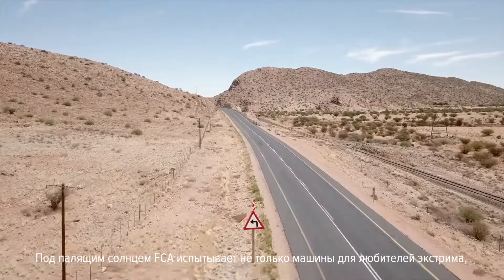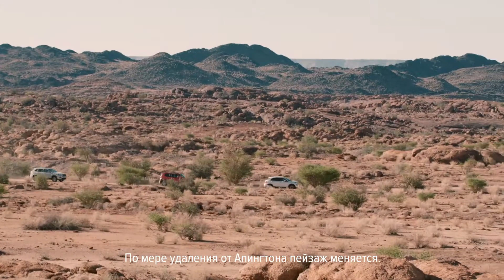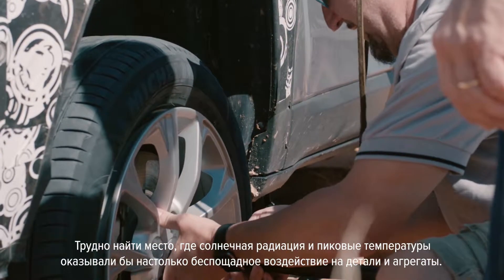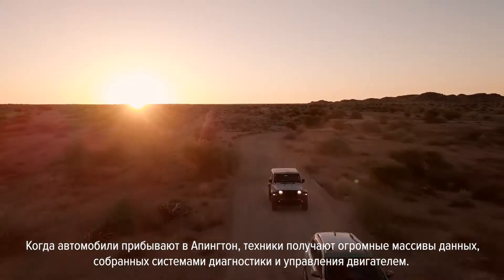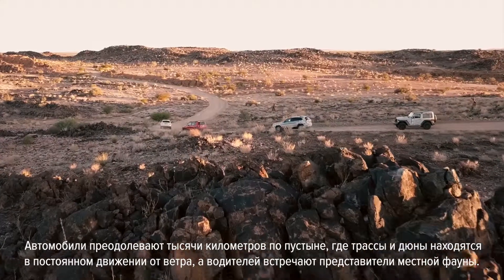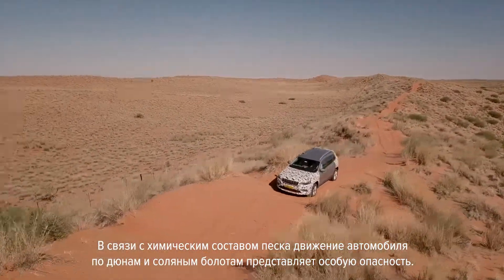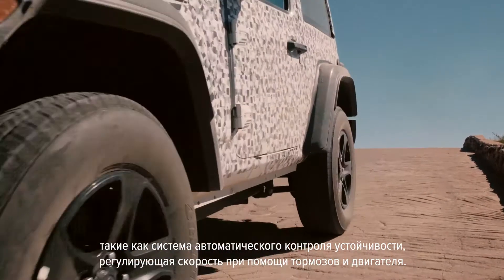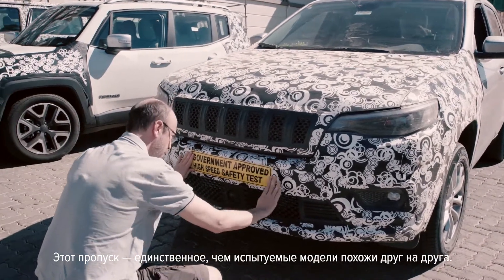FCA "What's Behind" – Эпизод 2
Эпизод 2 – ЮАР.
Копания FCA Group запустила документальный проект «What’s Behind». Этот проект рассказывает о работе дизайнеров и инженеров, занимающихся созданием автомобилей FCA.